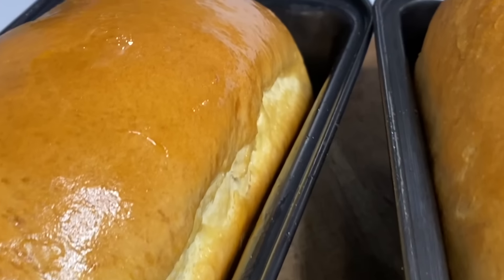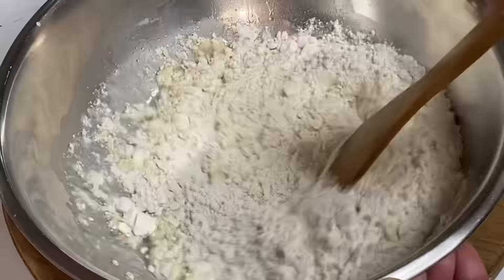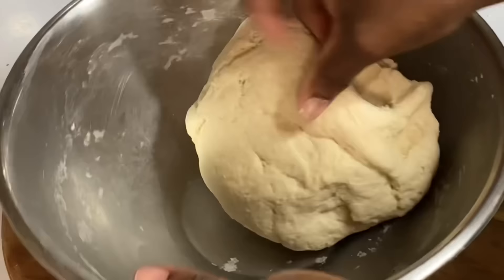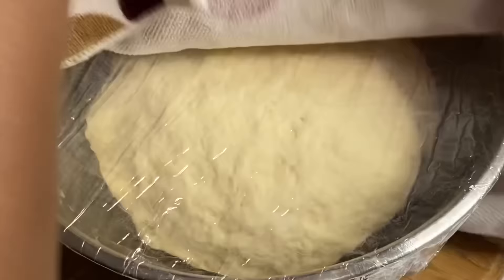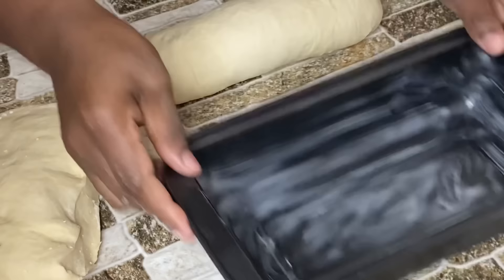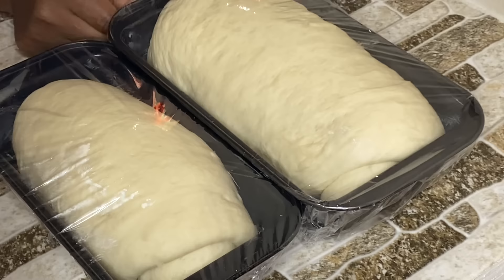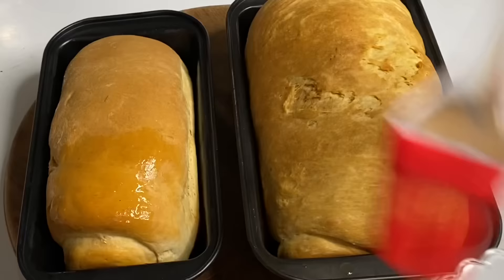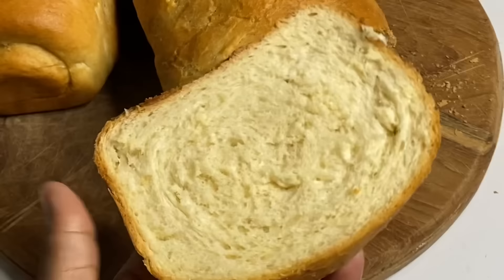Homemade Bread, Simple Easy Steps. Buttery Soft & Delicious!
This bread recipe is buttery, super soft and absolutely tasty!

Ingredients
4 cups (all purpose flour or baking flour)
2 tablespoons cooking oil
2 tablespoons sugar
1-2 tablespoons butter
1 teaspoon salt
2 tablespoons instant yeast (1 pack, 11grams)
1 cup warm water
1/2 cup milk ( milk of your choice) optional

To your mixing container, add 1 cup warm water, 1/2 cup  milk, 2 tbsp instant yeast, 2 tablespoons sugar, 2 tablespoons cooking oil, 1 tsp salt. Give that a mix.

Add flour gradually, 1 cup at a time, mixing mixture with a spoon until you have a sticky dough ball.
Now start kneading with your hands, knead for about 3 minutes, then add butter in, knead for another 2 minutes

If at anytime the dough becomes too sticky, dust some flour on and continue kneading until dough is soft and smooth.

Cover with plastic wrap for about 30 minutes or until dough rise, double in size

Dust a clean surface and place dough, cut in half and shape dough to the size of your baking container.

Place dough in grease baking container, cover with plastic wrap and allow to rise, double in size.

To a preheated oven at 350 degrees Fahrenheit bake bread for 30- 40 minutes.

Remove from oven and glazed with melted butter.
Remove from baking container to prevent sogginess

Allow to cool and serve